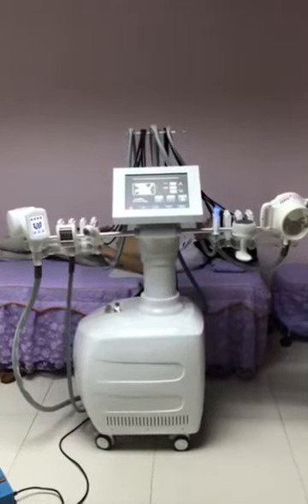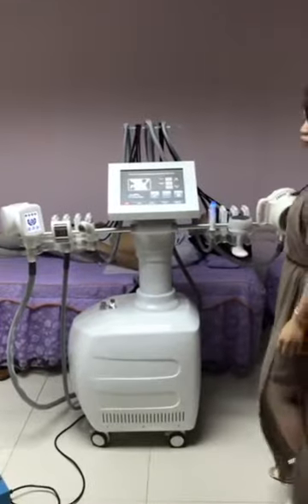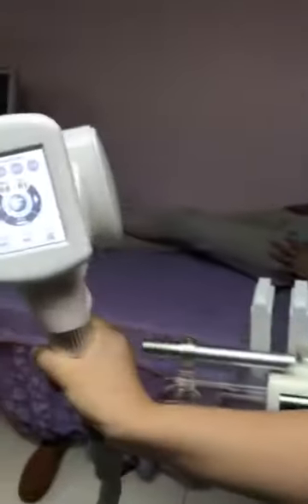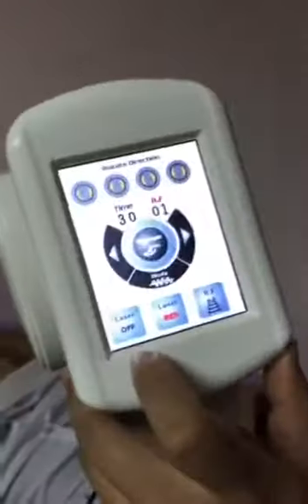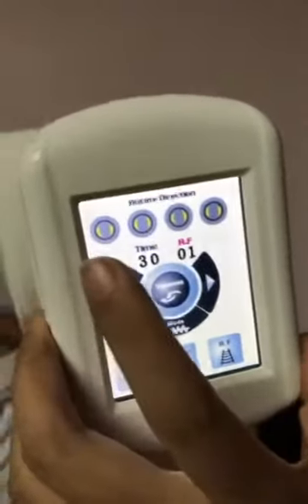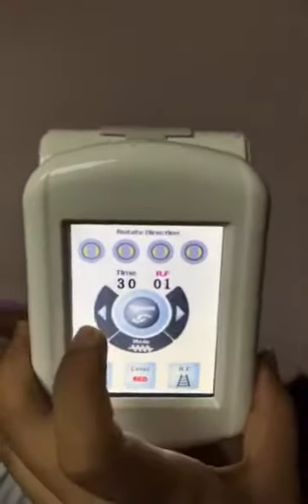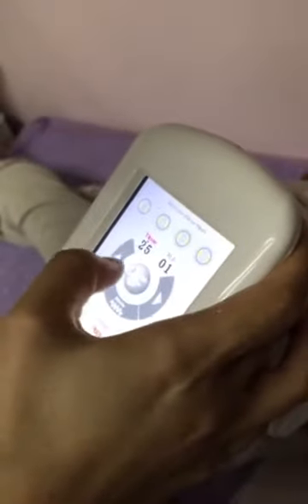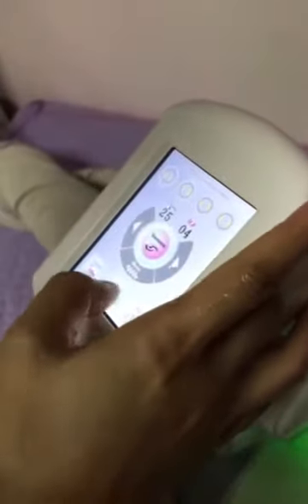Guangzhou Empire Beauty Velashape 4 V10 Vaccum RF Rollers Whole body solution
Wechat: 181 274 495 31